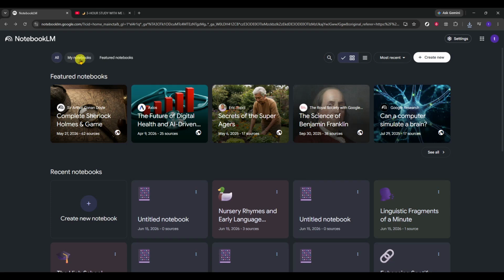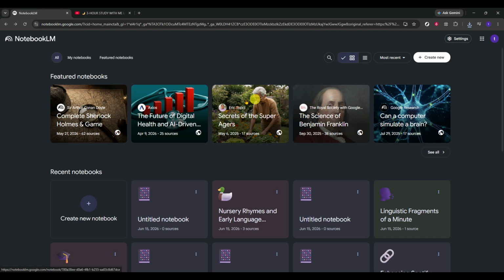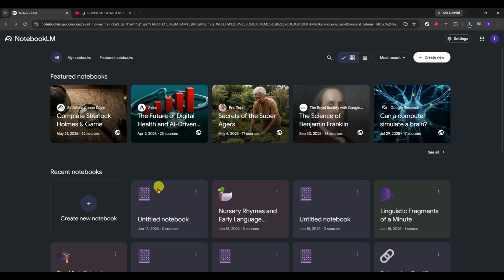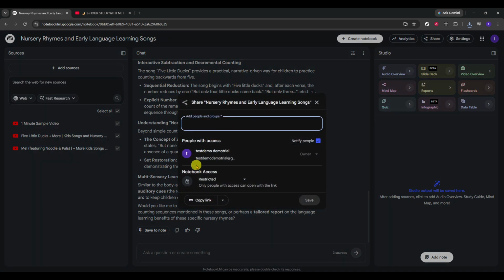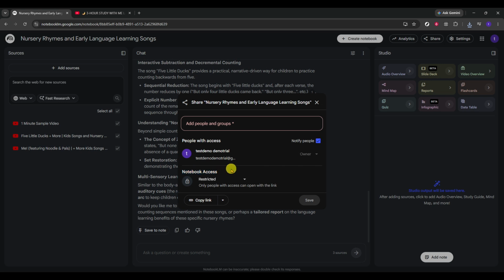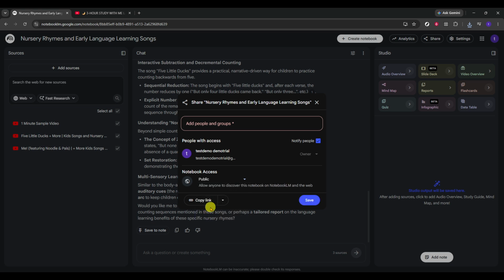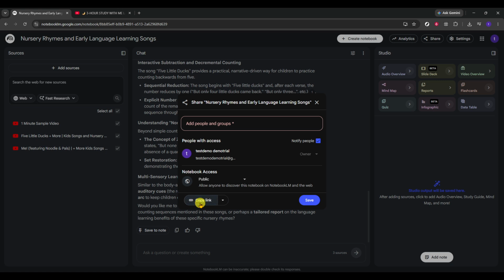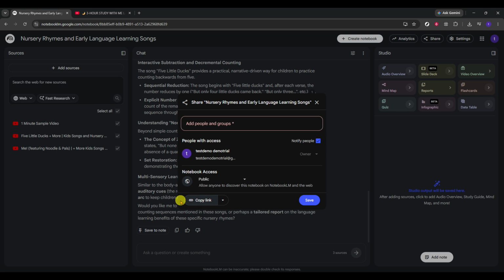How To Share Notebooks Publicly In Notebooklm (2026) (Complete Guide)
Want to learn how to share notebooks publicly in Notebooklm? This complete guide shows you how to make your Notebooklm notebooks public and share them easily. Follow along to adjust sharing settings and publish your Notebooklm notebooks step by step.